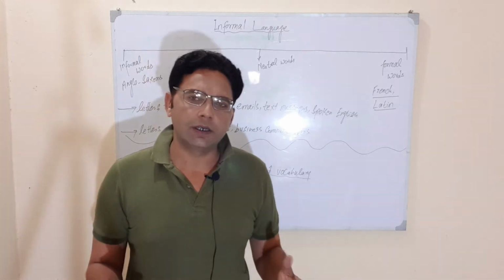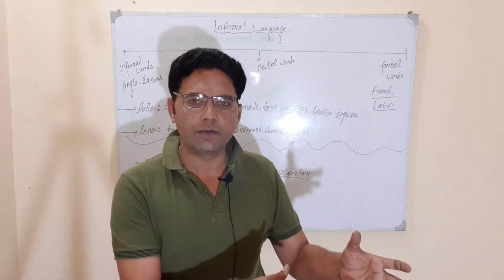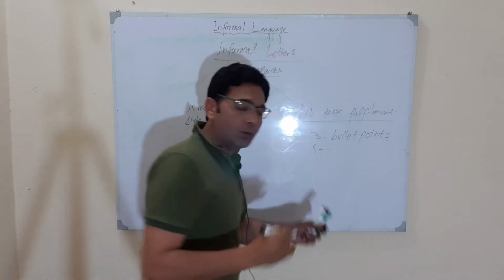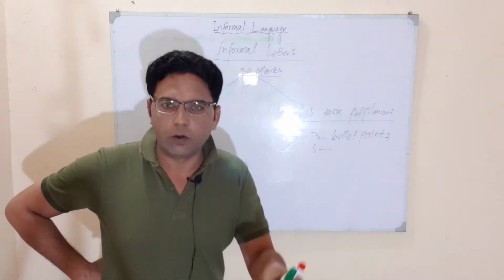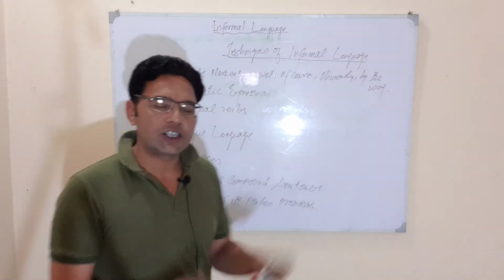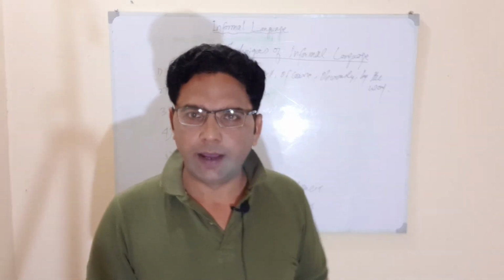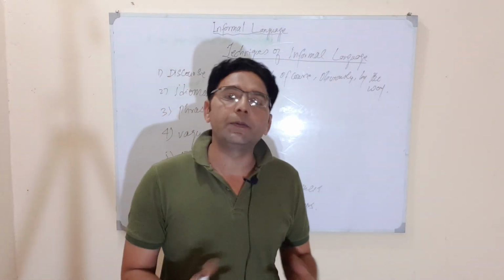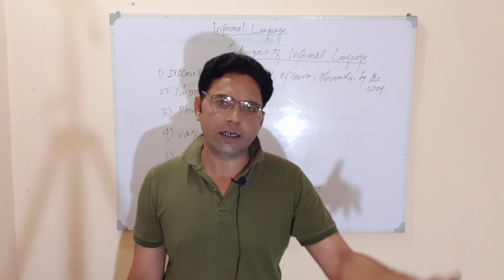Techniques of Informal Letters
I am to explain what kind of techniqued go into the making of informal language or informal letters in O'Level.